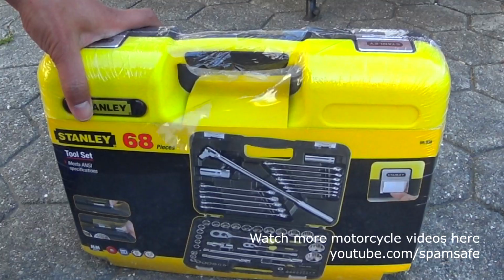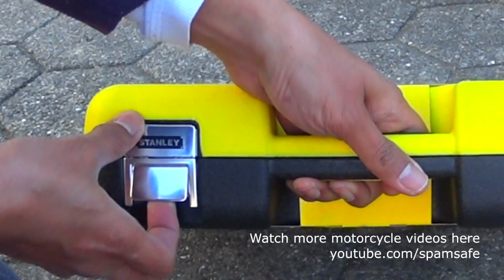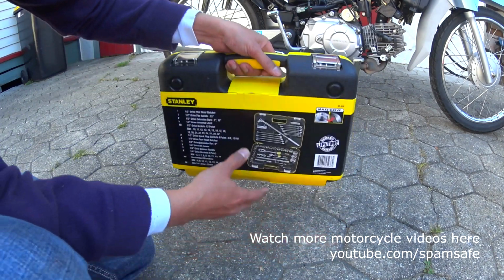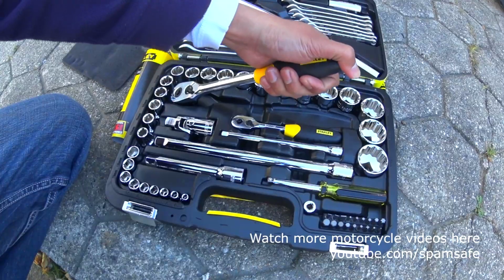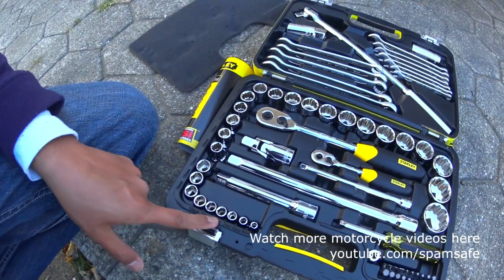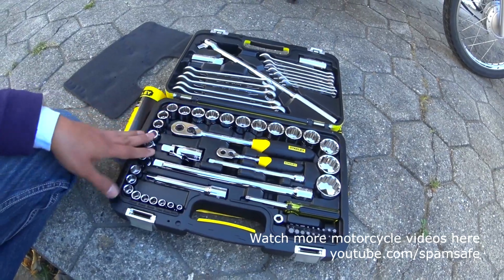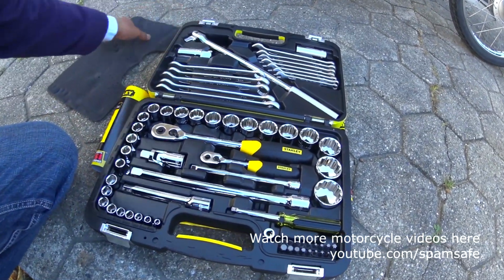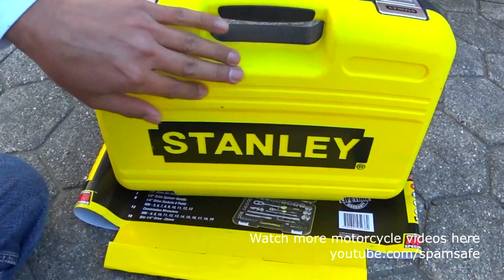BEST TOOL SET FOR MOTORCYCLE TUNING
I usually use lots of different brands of spanners, sockets, screw drivers, etc... Now I only have one compact set of all the tools needed to repair and tune my motorcycle. This tool set is 68 piece stanley tool set that contains all the tools needed for you to repair and tweak your engine and other motorcycle parts.

This compact and versatile 68-piece Mechanics Tool Set features an organized layout with the tools you need for many projects and auto repair jobs. This set features a 54-tooth pear head ratchet and strong 12-point sockets. This easy-to-store set is perfect for projects large and small.

Below are the contents of the tool set:
54 tooth pear head ratchets
12 point sockets for added torque
Organized and labeled layout for easy identification inside case
Meets or exceeds ANSI specs
3/8 in. drive pear head ratchet
Includes 1/4 in. adapter, extensions, 3/8 in. and 1/4 in. SAE and metric sockets, spinner handle and driving bits
68 piece set
1/4" Drive Standard Sockets: Metric: 5, 6, 7, 8, 9, 10, 11, 12, 13mm
1/4" Drive Socket Accessories: Heavy Duty Ratchet, 150mm Extension, Spinner Handle, Bit Adaptor
1/2" Drive Standard Sockets: Metric: 10, 11, 12, 13, 14, 15, 16, 17, 18, 19, 20, 21, 22, 23, 24, 27, 30, 32mm
1/2" Drive Spark Plug Sockets: 5/8" & 13/16"
1/2" Drive Socket Accessories: Heavy Duty Ratchet, 125 & 250mm Extensions, Breaker Bar, Uni Joint
18 Assorted 1/4" Bits: Screwdriver, Hex & Torx®
Combination Spanners: Metric: 8, 9, 10, 11, 12, 13, 14, 15, 16, 17, 18, 19mm